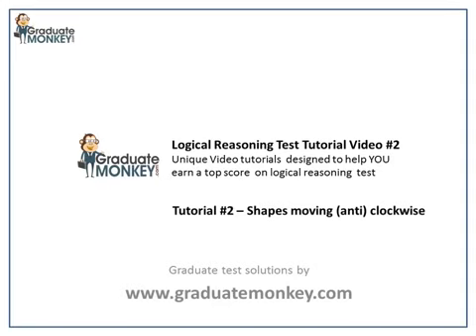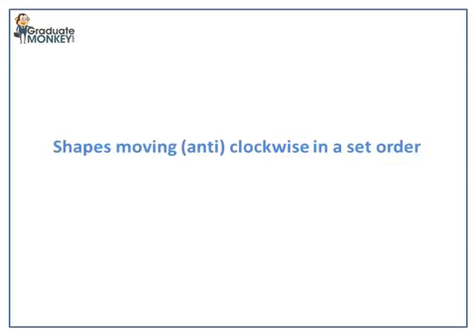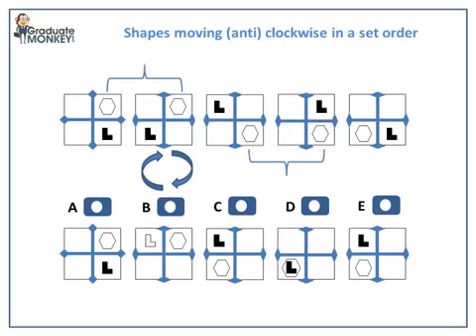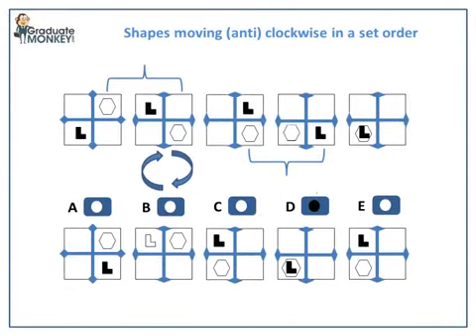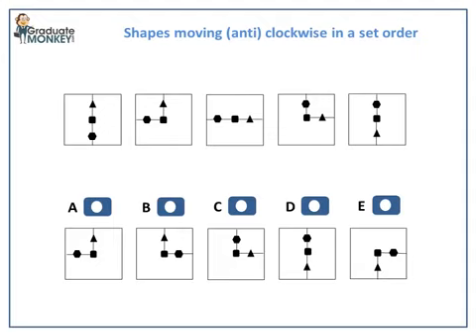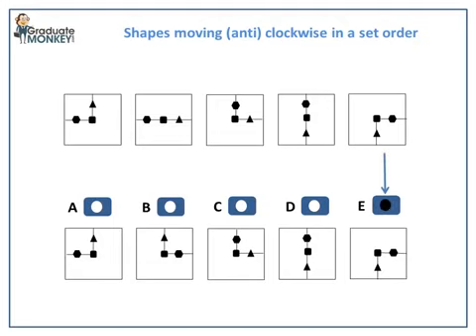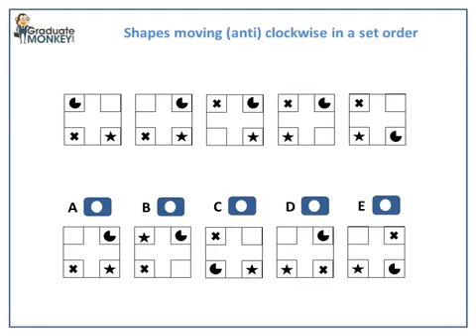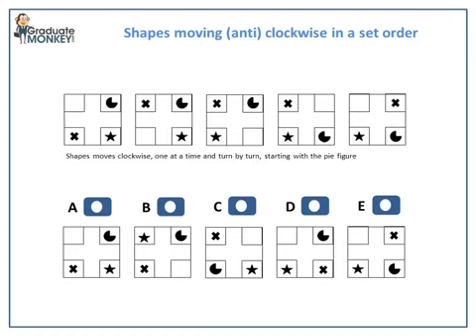Hướng dẫn cách làm bài Test hình ảnh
Việt CV - Dịch vụ hỗ trợ Ứng Tuyển chuyên nghiệp đầu tiên tại Việt Nam
Via GraduateMonkey.com